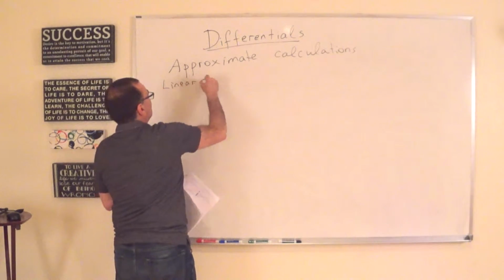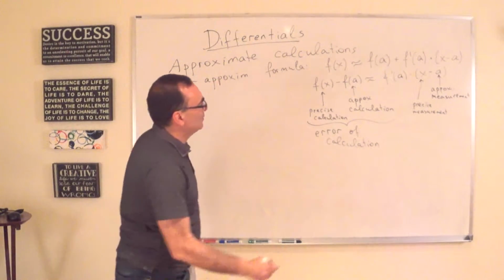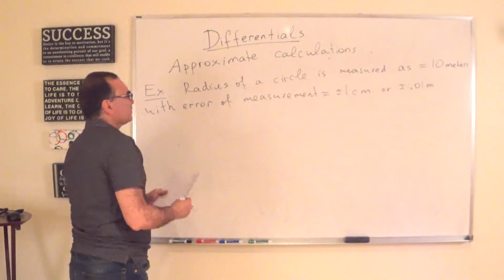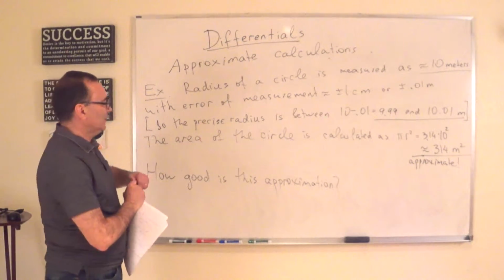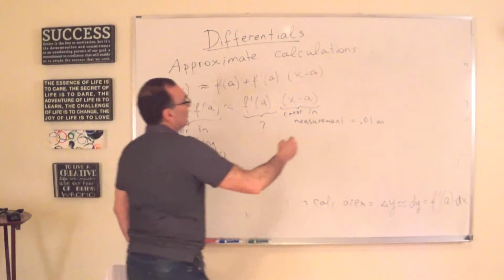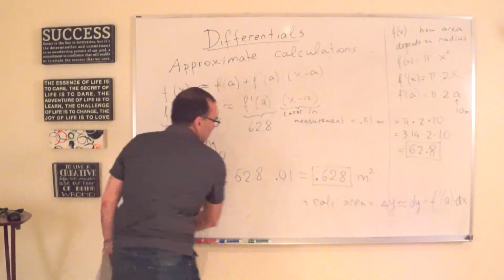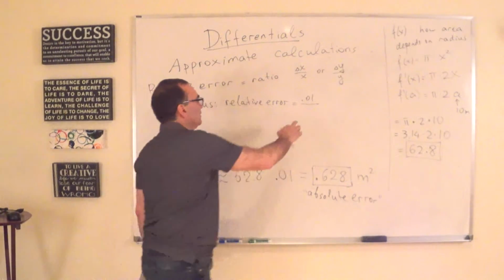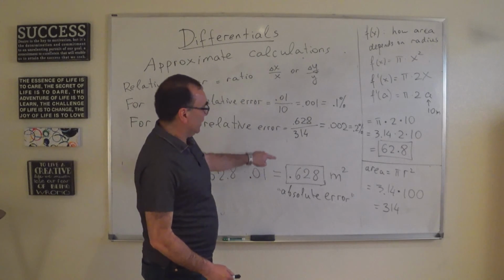Differentials the idea of using approximate calculations